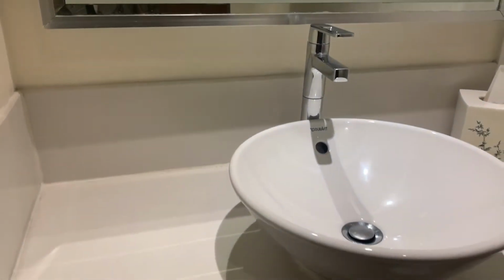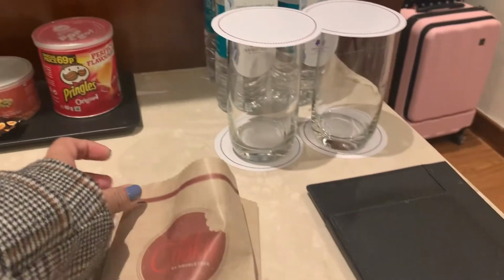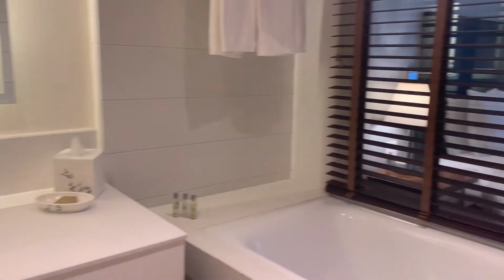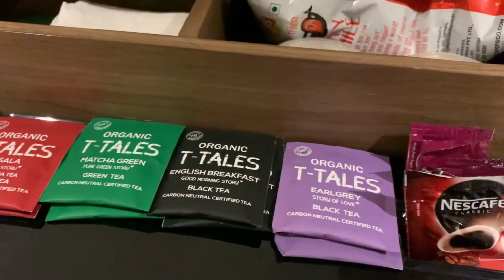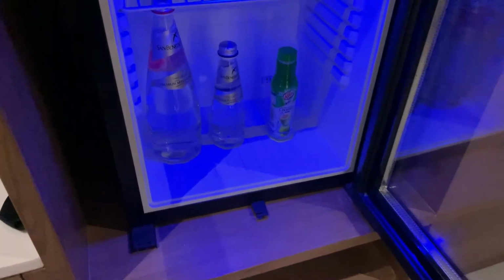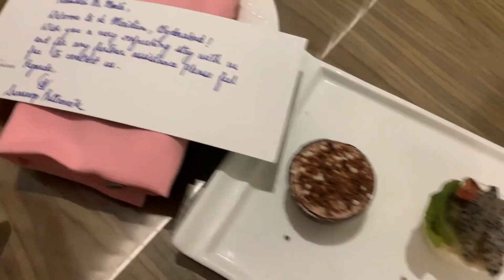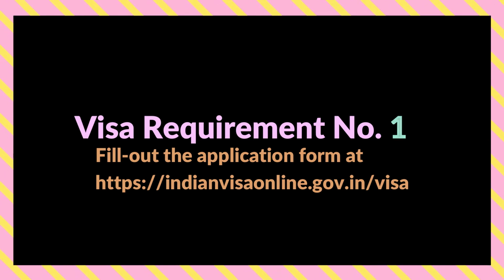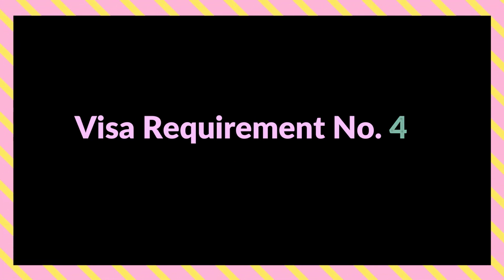HOW TO GET INDIAN VISA FROM THE PHILIPPINES | GURGAON-DELHI & HYDERABAD INDIA HOTEL RECOMMENDATIONS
First time to travel in India and I strongly recommend these hotels where I stayed at.

DOUBLETREE BY HILTON GURGAON-NEW DELHI - Love the staff. Upon checking-in, they told me that they are upgrading my room to a suite! Their suites are located at the 13th floor - also a first time.

LE MERIDIEN HYDERABAD - Brand new hotel. Love the modern and vibrant interior. The staff were very accommodating and hospitable. They gave me extra hotel supplies even if I didn’t
ask for it :)

Song: JayJen & Enine - Sweet Memory